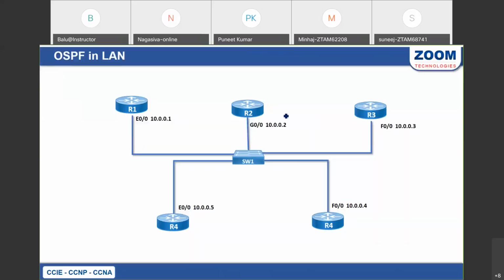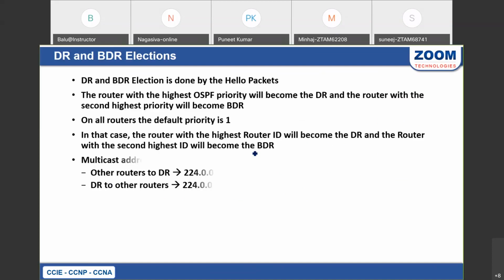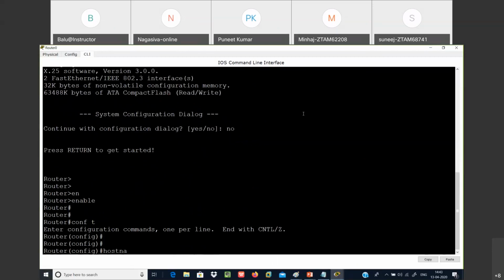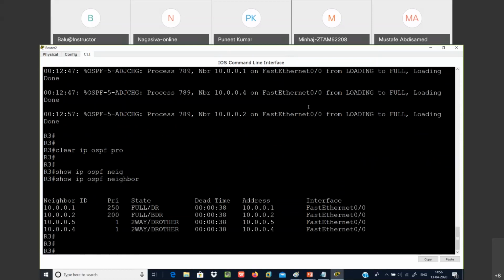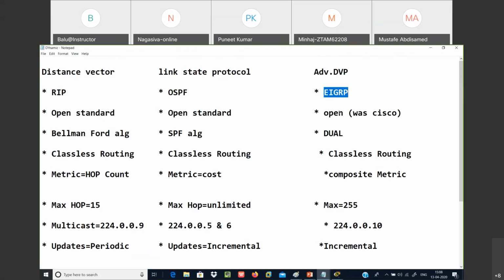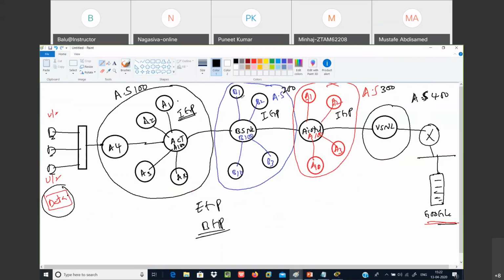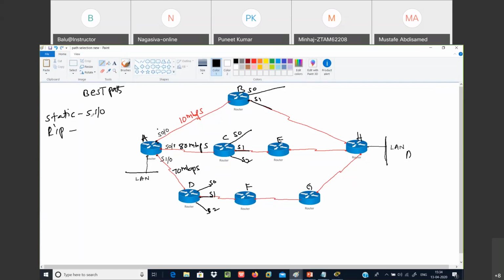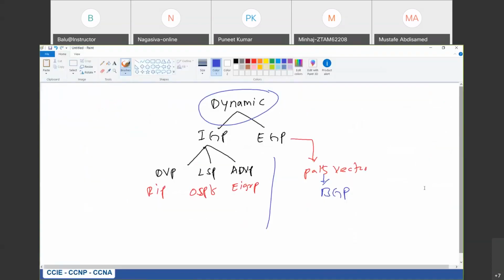13 CCNA+ DR, BDR Election Process